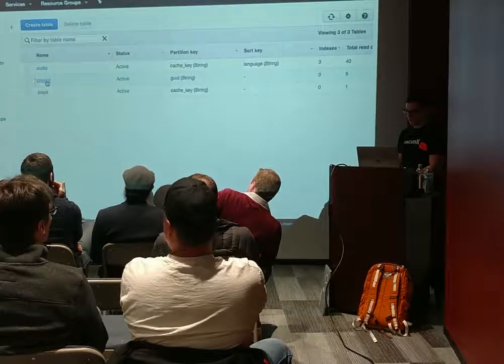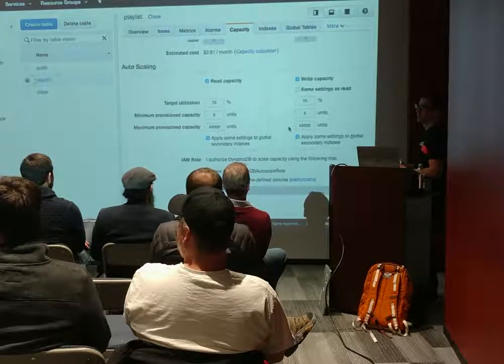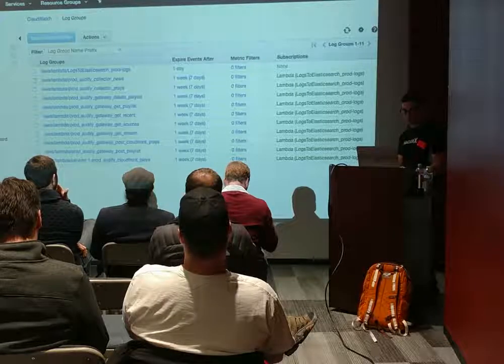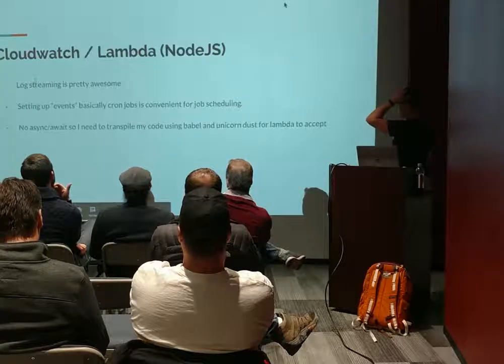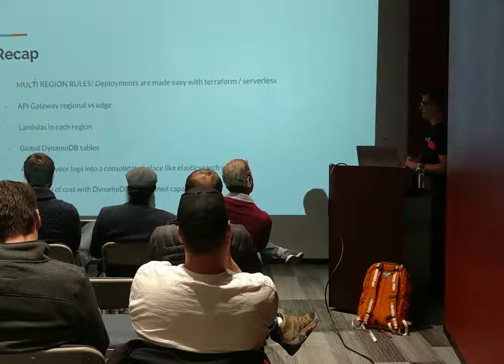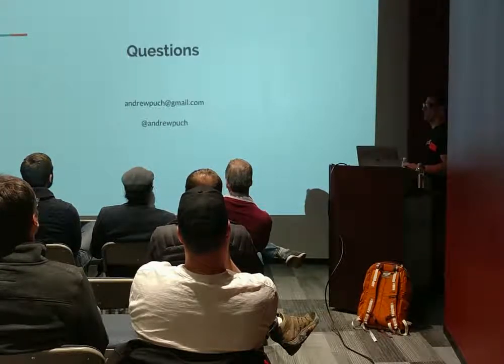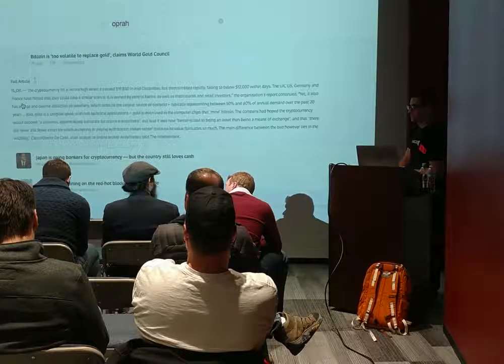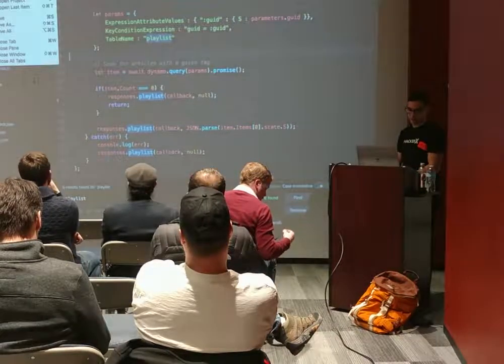Serverless Architecture With AWS and Audify Part 2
Andrew Puch founder of Audify.com will go over how he built a serverless architecture using AWS.